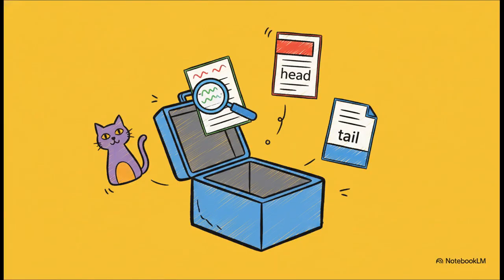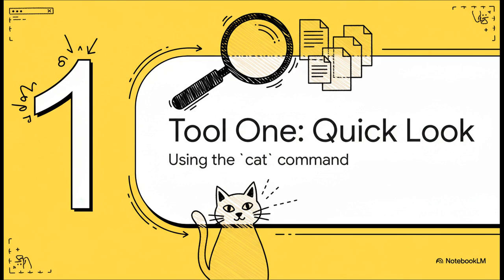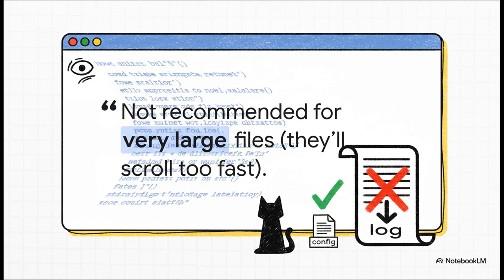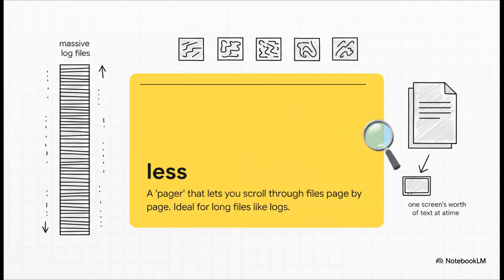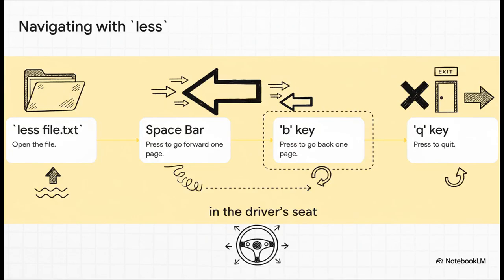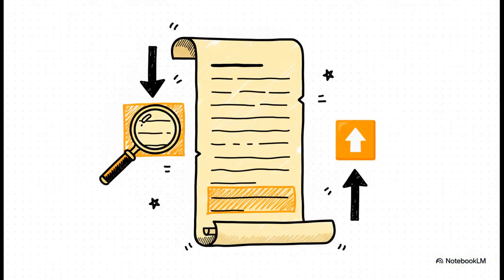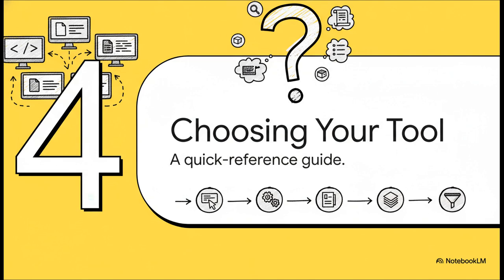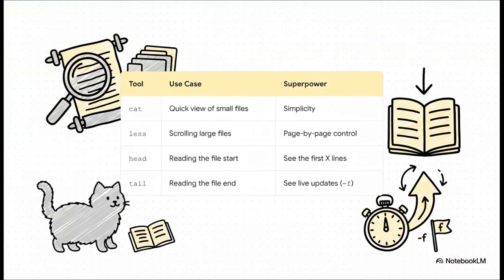Reading Files in Linux